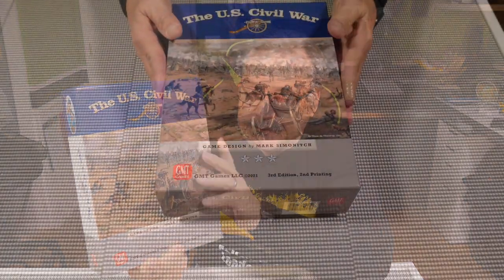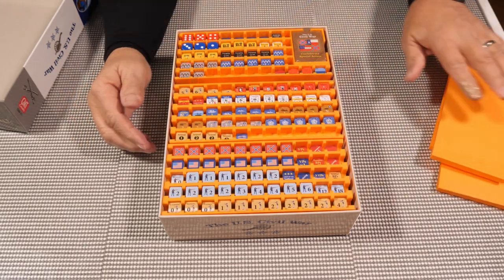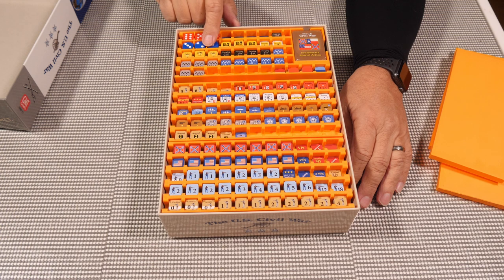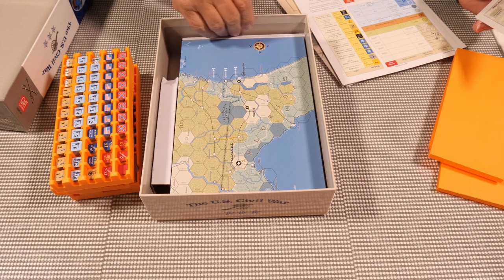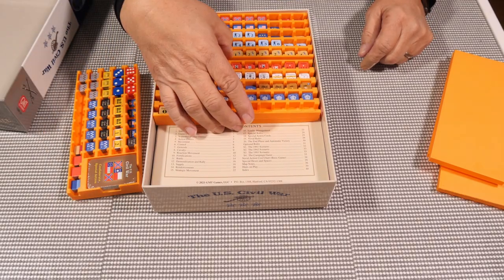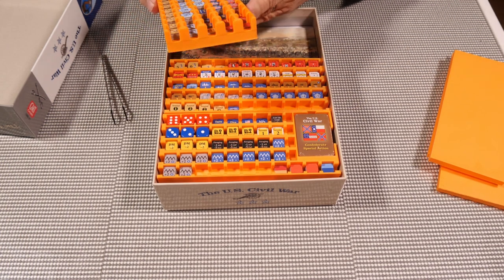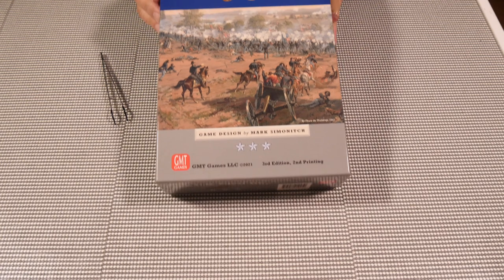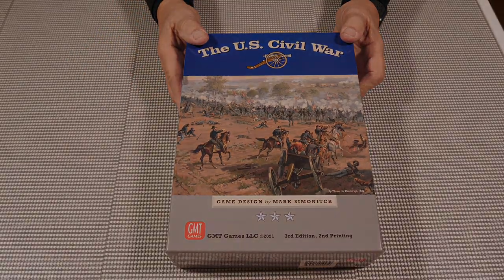GMT - The U.S. Civil War - How to Make Counter Organizing trays (3D printer)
In this video I show you how I organize the counters for this game.

The printer I have been using for most of my work
Creality Ender 3
My latest upgraded printer:
Creality Ender 3 Max Neo 3D Printer

Game tools
2mm Radius Deluxe Corner Punch Cutter
2.5mm Radius Deluxe Corner Punch Cutter
2mm Radius Heavy Duty Corner Punch Cutter
2.5mm Radius Heavy Duty Corner Punch Cutter
Fishers Stick Rotary Cutter